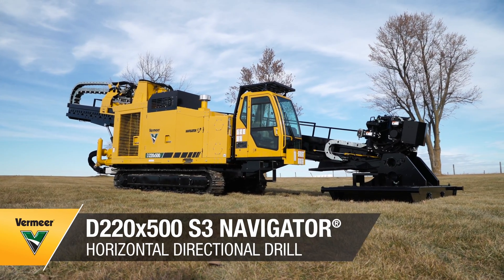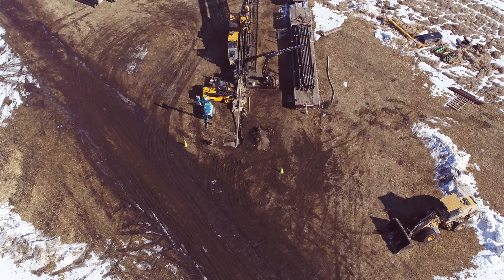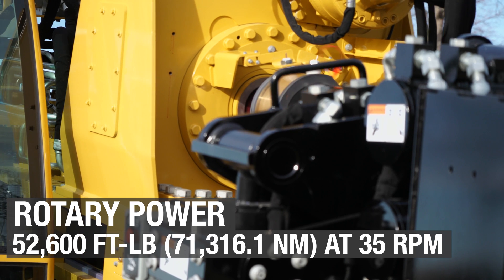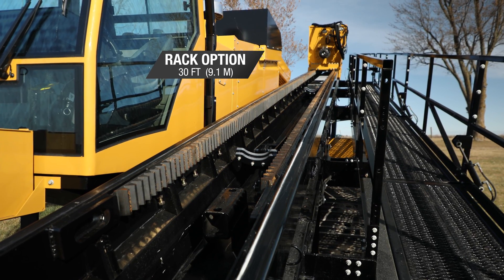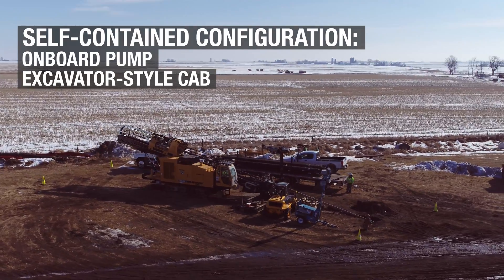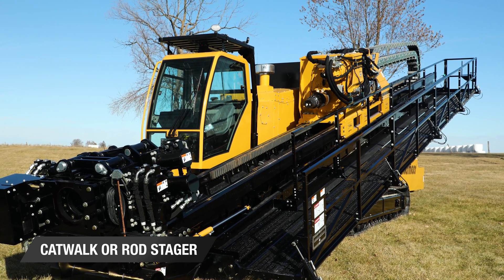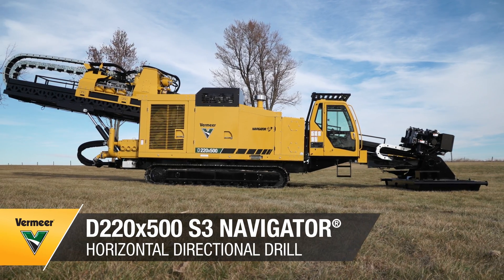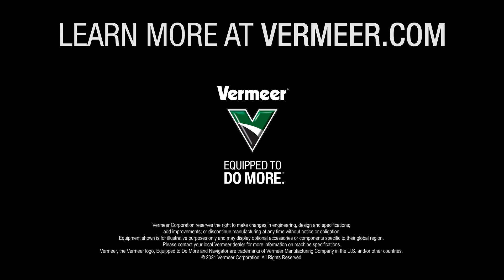Walkaround of the D220x500 S3 horizontal directional drill by Vermeer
With this new drill, Vermeer customers can choose their drilling experience, with versatility and ramped-up performance for large-diameter or long complex installations. Whether it’s water or utility installs in urban areas,  or challenging pipeline work. Let’s take a look at some of the key features.